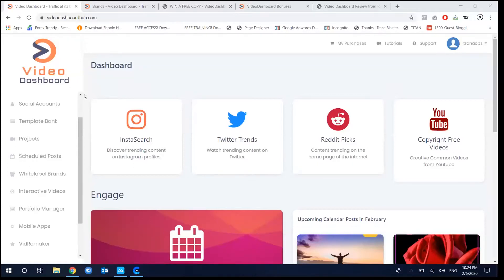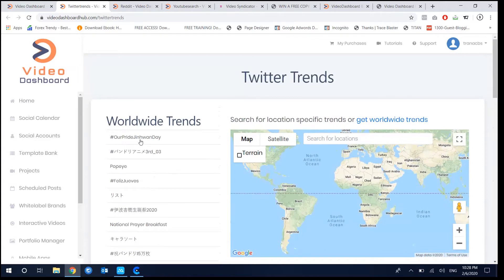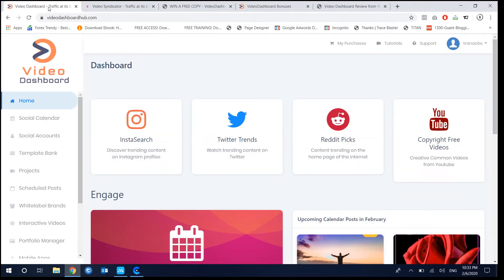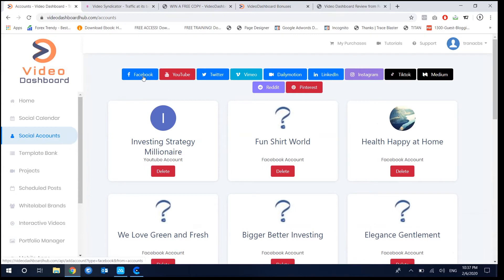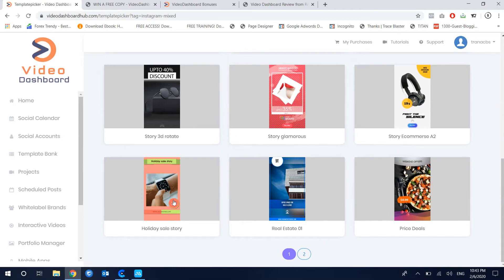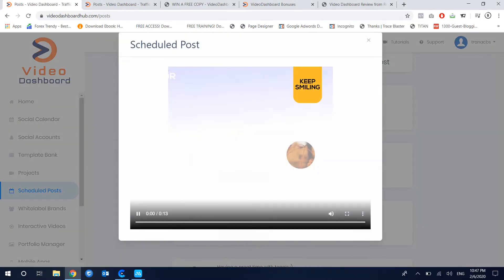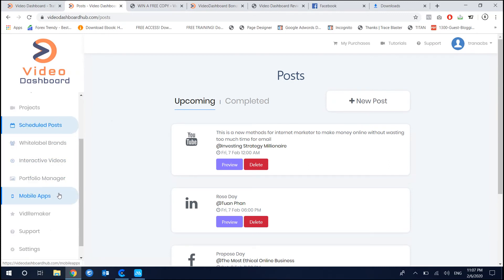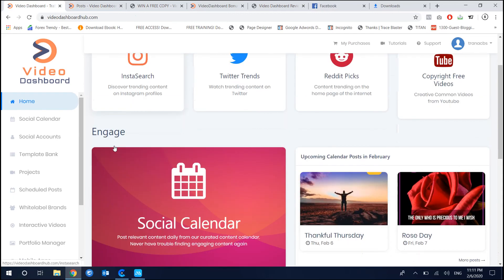VideoDashboard Review (Paul Ponna) ⛔✌ From Real User 😁😎 FE Version Review Only ✨😂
In this video today,i only make this VideoDashboard review as a Front End Version as i see many people are requesting me to only review the FE Account and so i do that 😎

In order to view full-blown demo of Video Dashboard Upsells version,you can watch this video :

Video Dashboard basically is a software that allows you to save time getting free traffic on social media using video. This solves problem on doing product research manually,create Content Plan manually,create video manually and then post video on social accounts manually. So,the focus angle are Trafffic Generation (the primary) & Viral Marketing (Secondary) with Video Marketing

(Yes,the best and not copy paste features as most others are doing)

Of course,when using Video Dashboard,you are not required to create Developer App,API Key,Secret Key,etc. For Instagram and Tiktok,you can post content directly on your mobile phone to prevent Annoying Instagram Login Challenge.

If you want details about FE + Full OTO Details of Video Dashboard,you can visit this video :